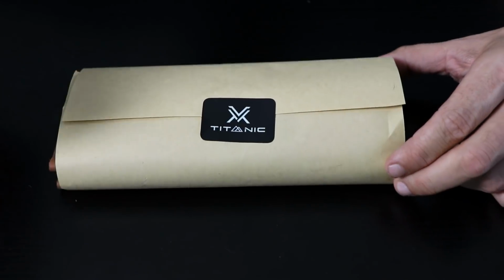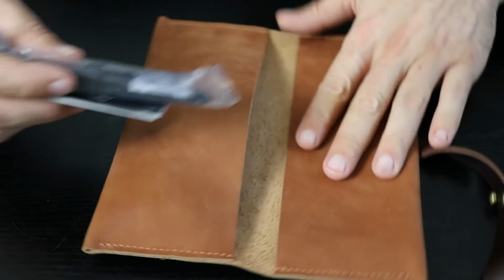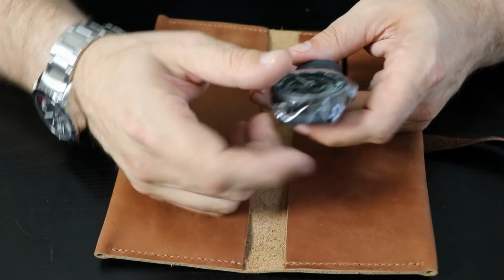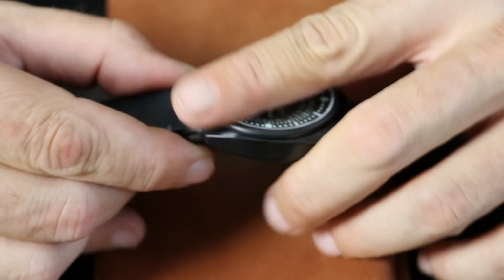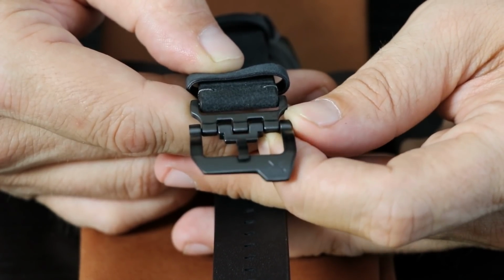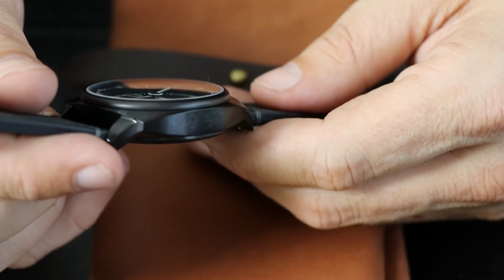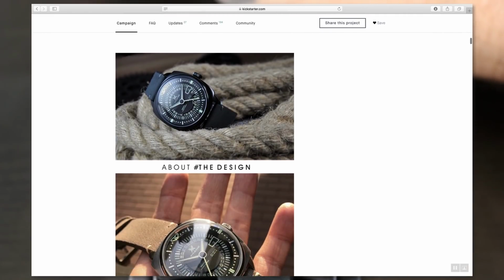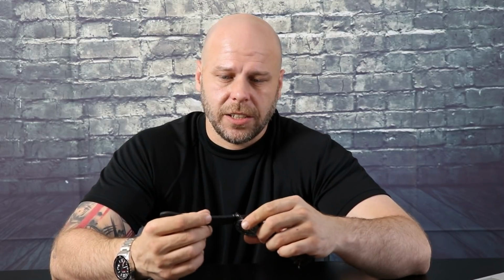Watch Unboxing the Titanic X from OVD Watches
Watch Unboxing Video of the Titanic X from OVD watches which I recently received from their successful Kickstarter Campaign. This black pvd coated dive watch has C7 Super Lume and Sapphire crystal.